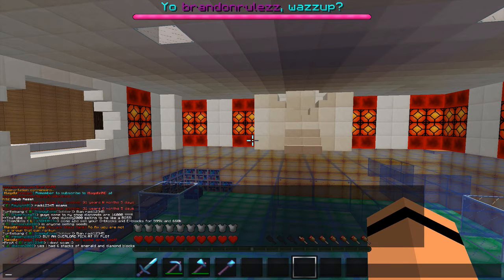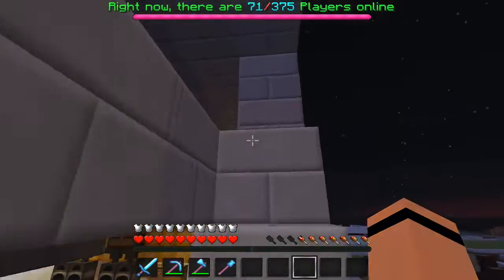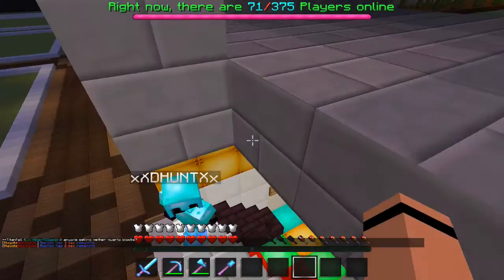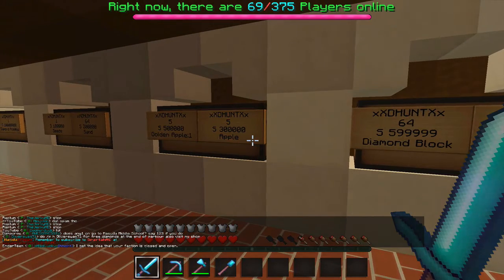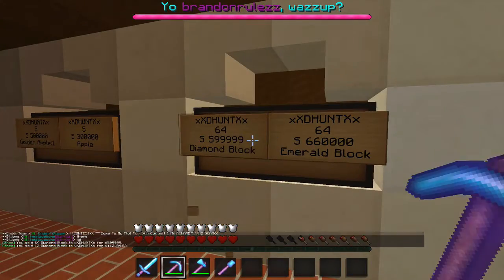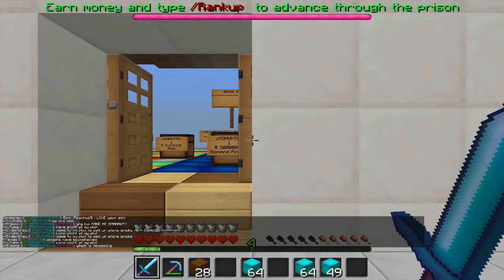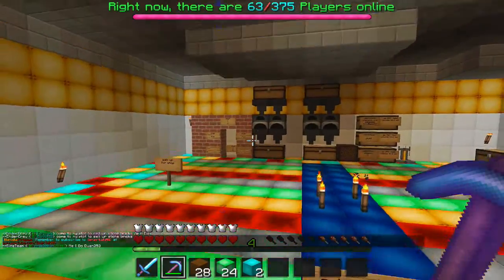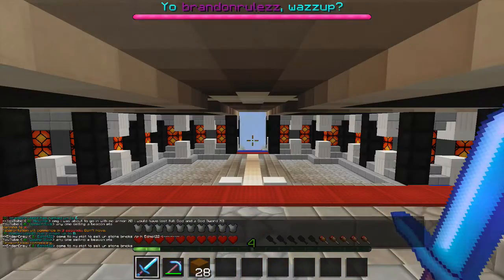Haydzcraft Prison Episode 2 "Quad Rankup!"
XLRaptor here with my second episode of Haydzcraft prison. I rank up 4 times!!!

IGN: brandonrulezz